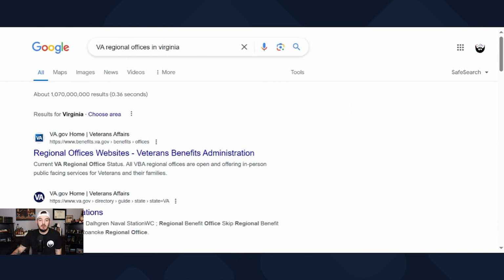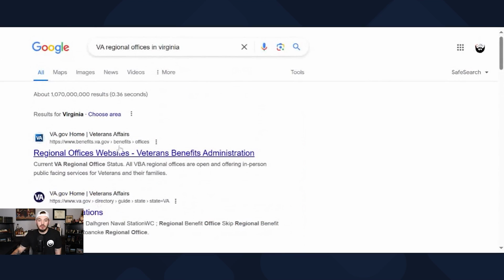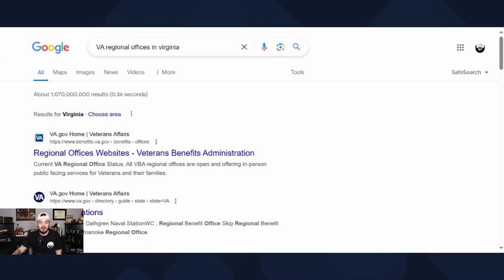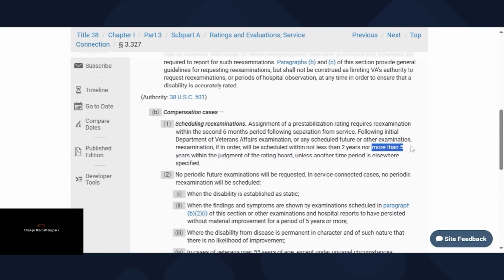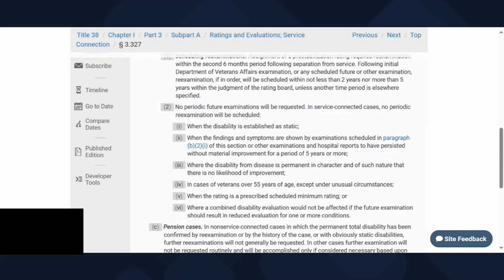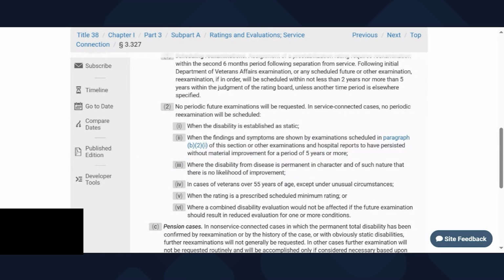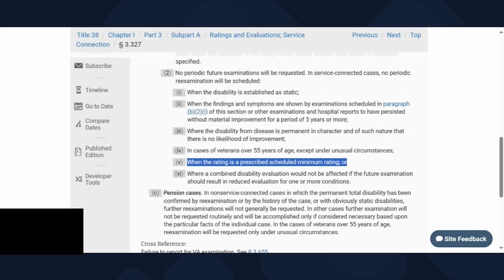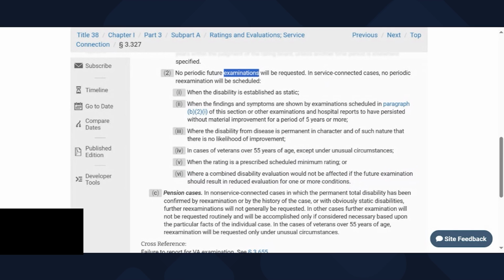FASTEST Way To Get Your Rating Code Sheet For VA Disability Ratings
🩺 NEXUS LETTERS for ANY CONDITION:
- FREE CONSULTATION -
- QUICK TURNAROUND -

MENTAL HEALTH:
- Schedule through email -
Dr. Prashant Sharma - Physician - Board-certified Psychiatrist
🧠 MENTAL HEALTH COURSE:
Take control of your mental health

💎 Member benefits:
- Discord server to answer any and all questions
- Member only Live Q/As
- Early access to scheduled posts